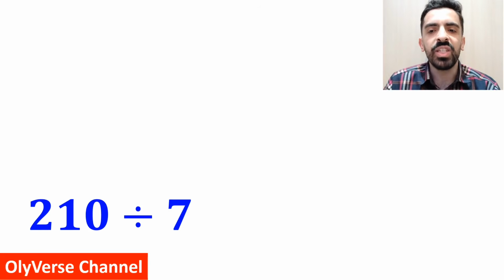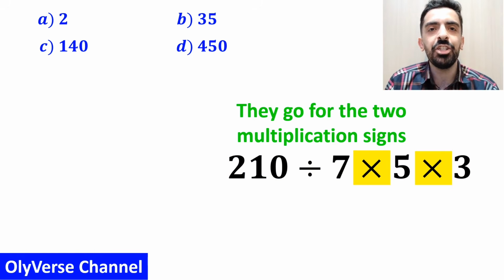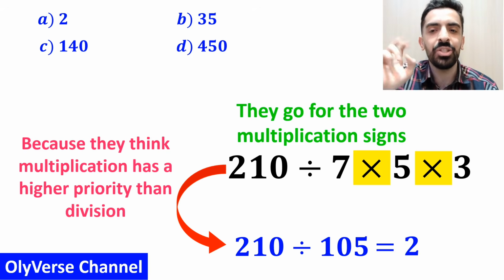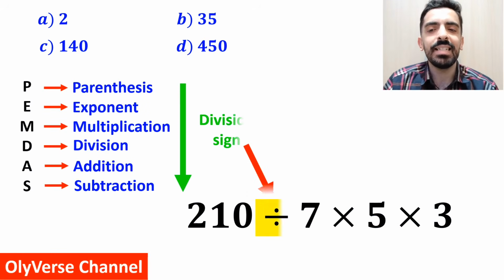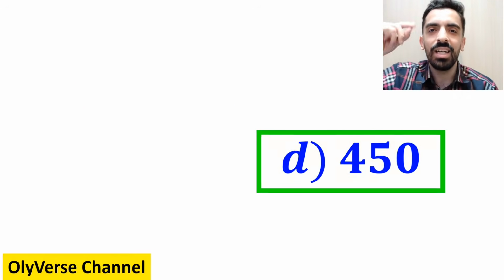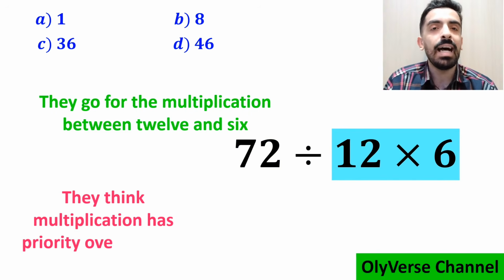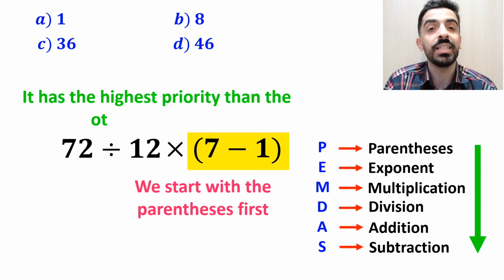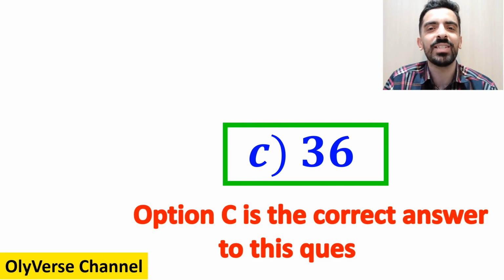Very Tricky Math Challenge That 90% Get It WRONG! Can YOU Solve It? 🤔🧠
😱 This math challenge is making people question their answers everywhere online!
It may look simple… but one tiny mistake can completely change the result ⚡

🧠 Can YOU solve it correctly without rushing?
Take your time, think step by step, and test your math skills!

👍 Like if you enjoy brain teasers